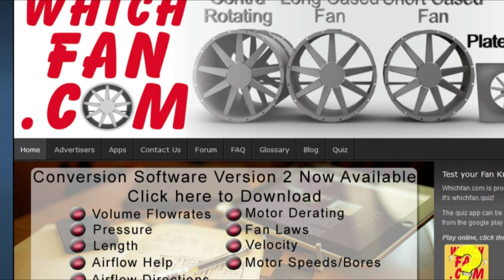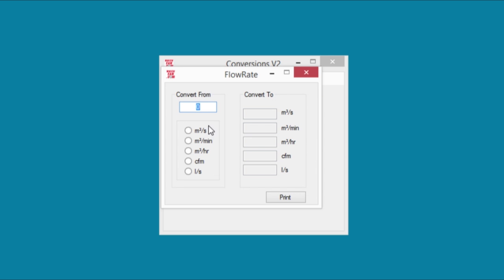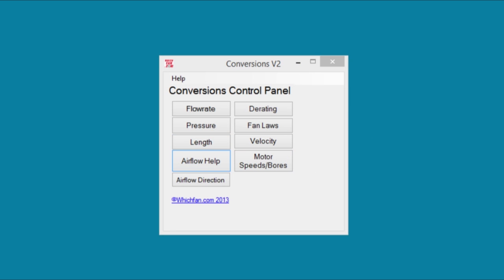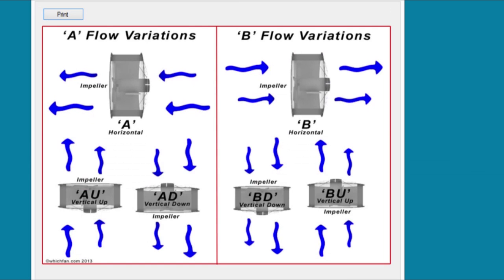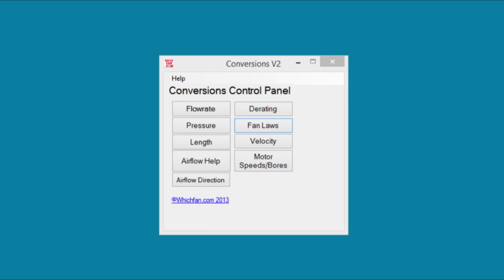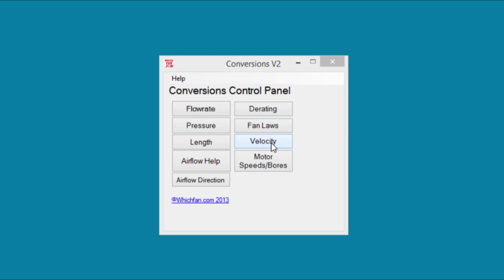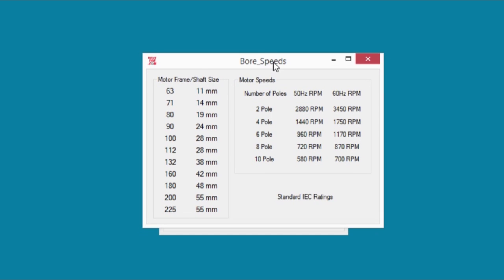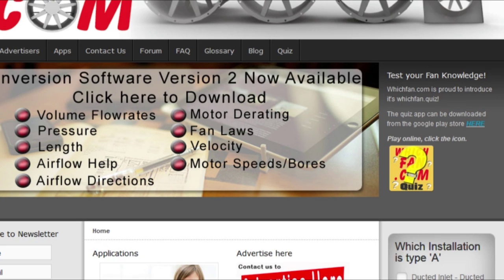Which Fan conversion software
covers most conversions for the industrial fan world.